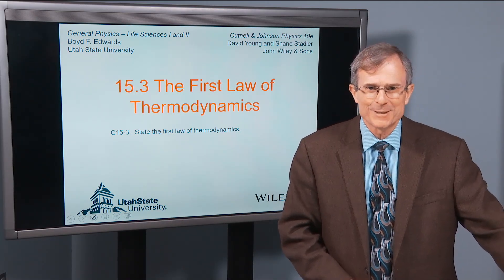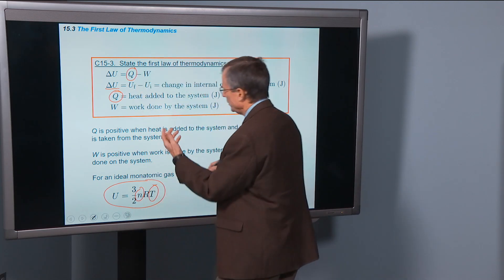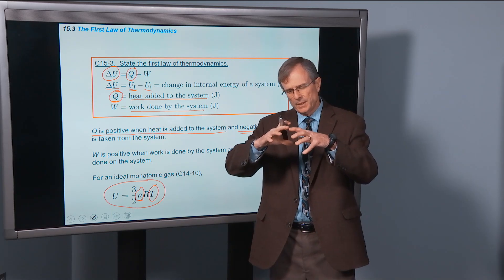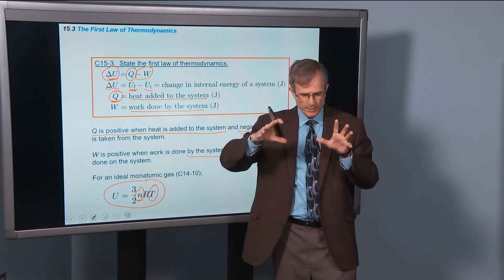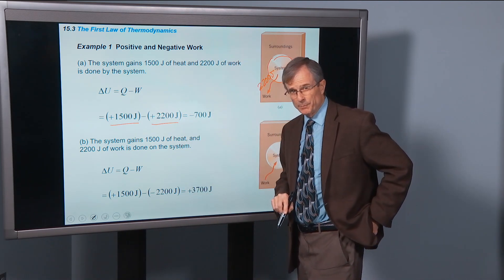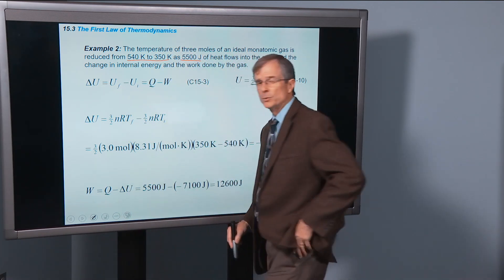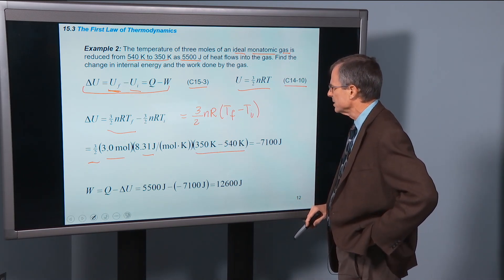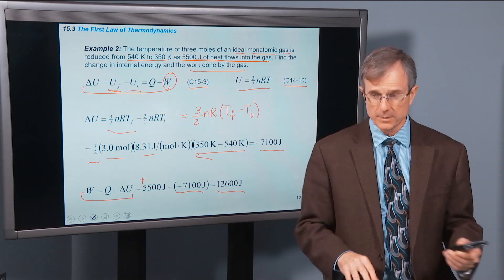15.3 The First Law of Thermodynamics